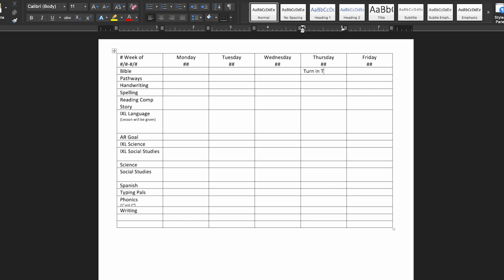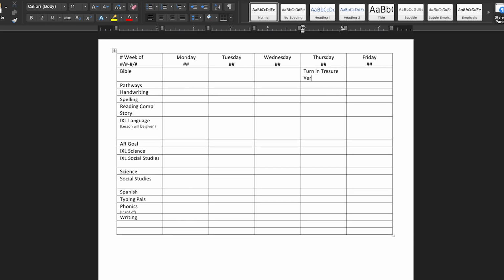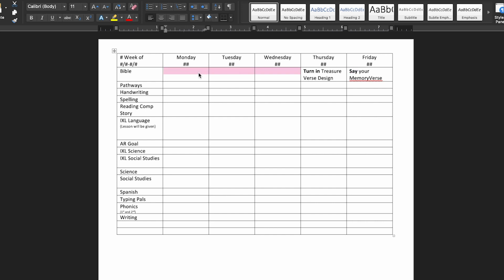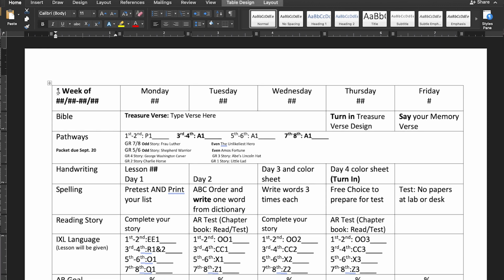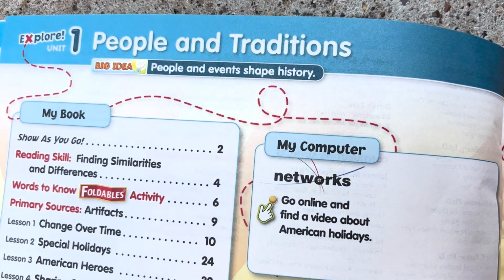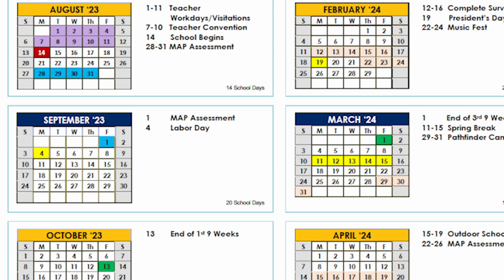Video 4: Syllabus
This series of videos explores how to keep multigrade simple and realistic.